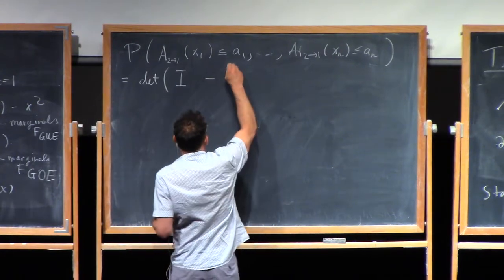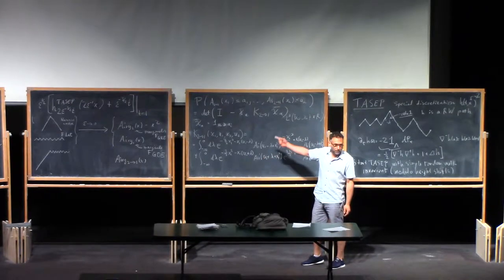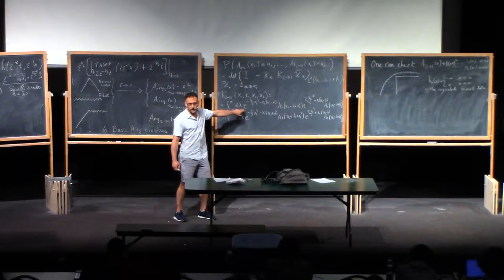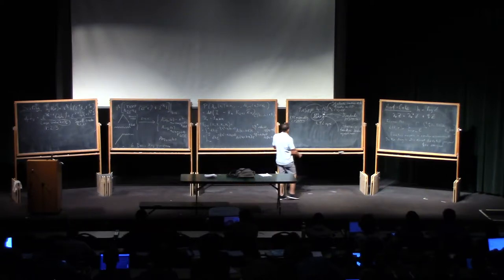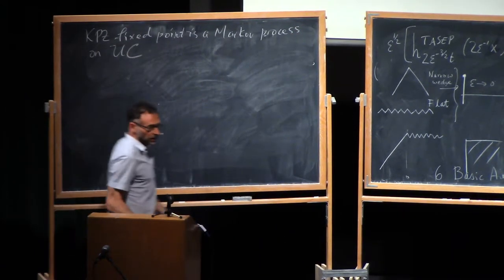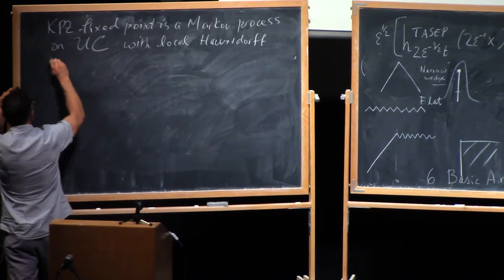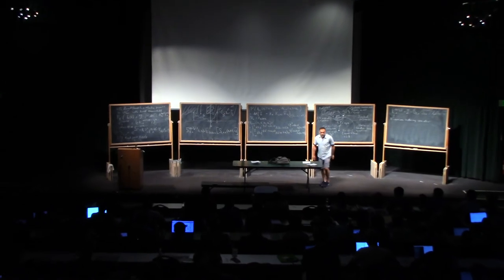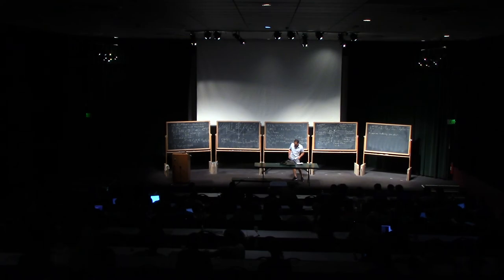Jeremy Quastel (1.2) Introduction to KPZ (Kardar-Parisi-Zhang), part 1.2